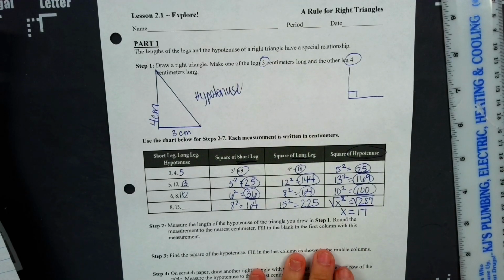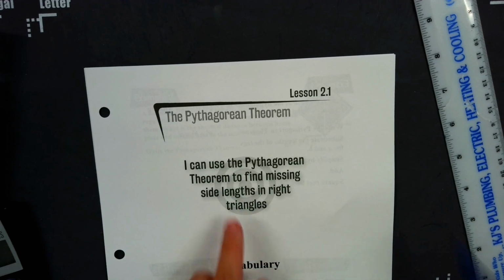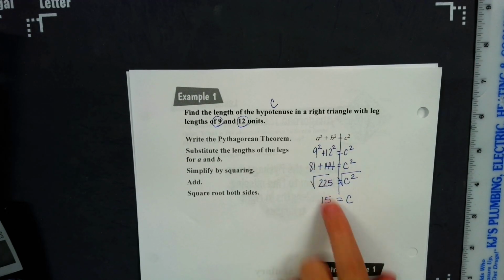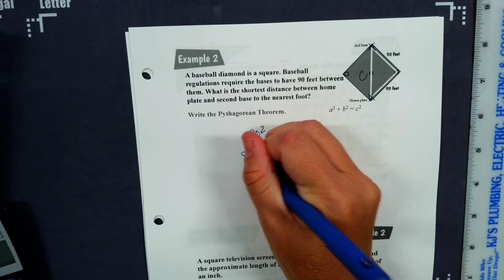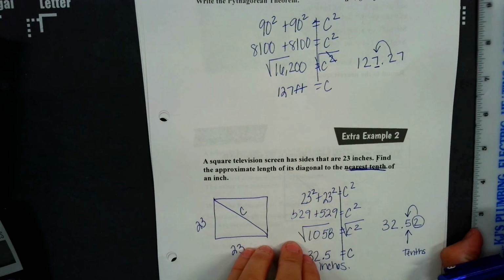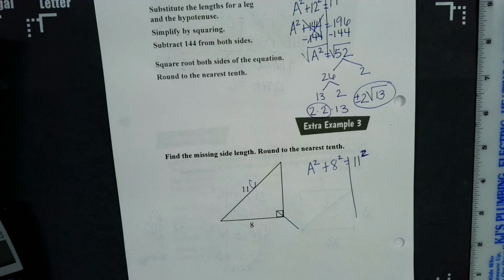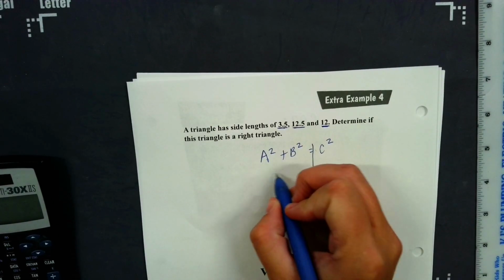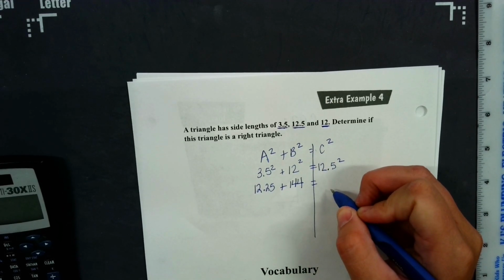CO 1 and CO 2: Pythagorean Theorem and its converse